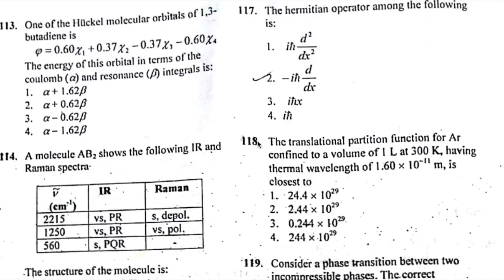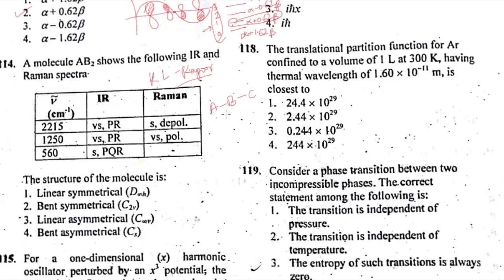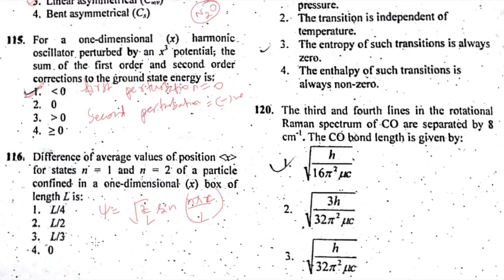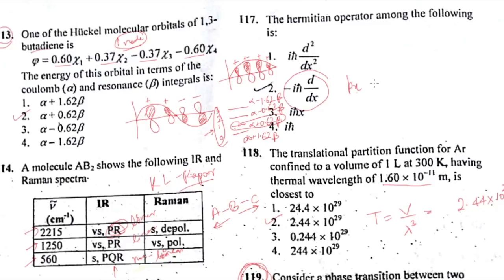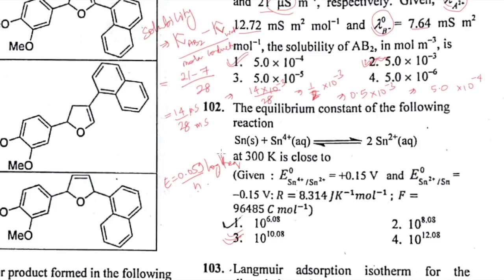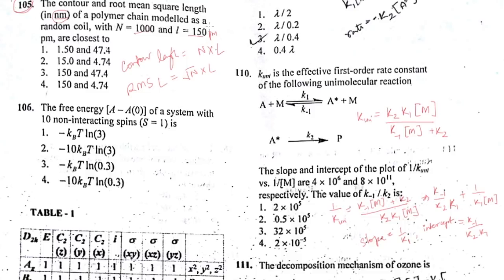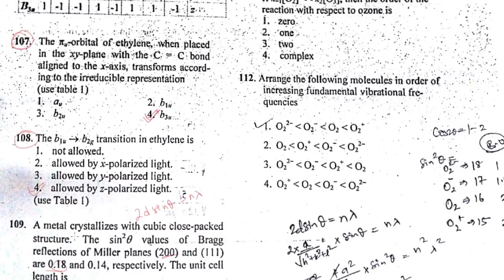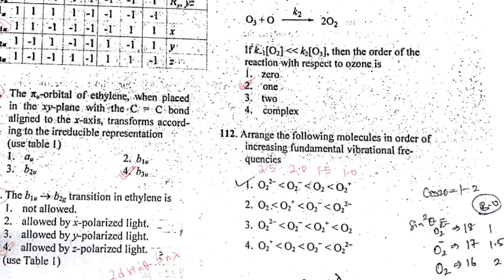All Solutions of Physical Chemistry (Part-C) : CSIR DEC 2018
Detailed Solutions will be available soon on this You can access complete